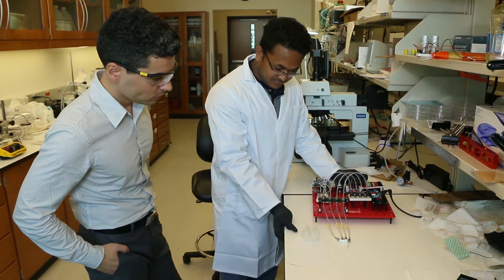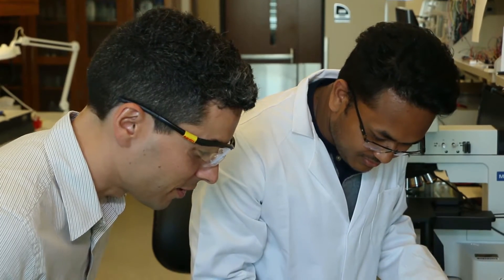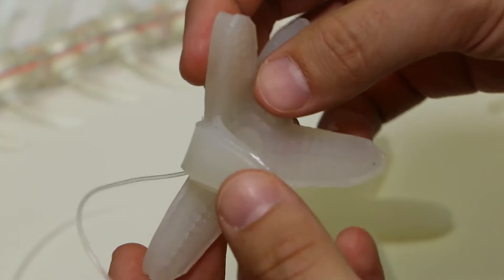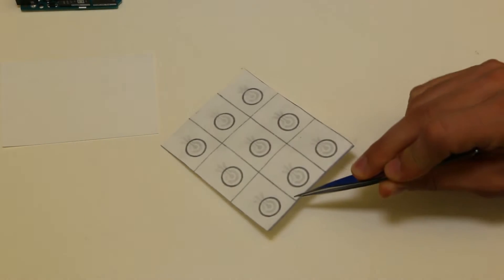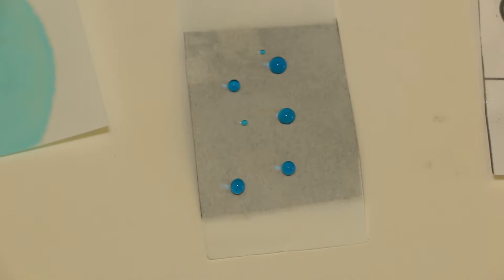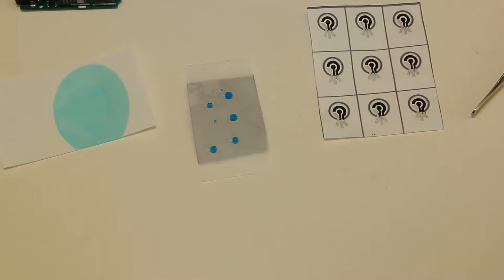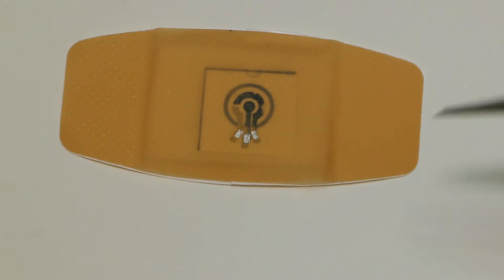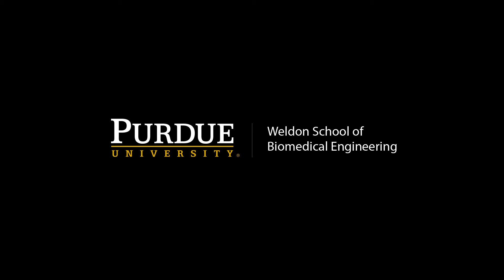Ramses Martinez, Assistant Professor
Ramses Martinez, Assistant Professor in Biomedical Engineering and Industrial Engineering, describes his research with paper diagnostics, soft robotics, and micro-electronics.